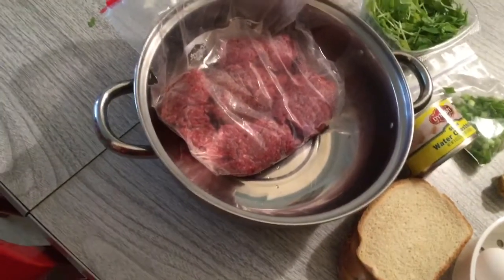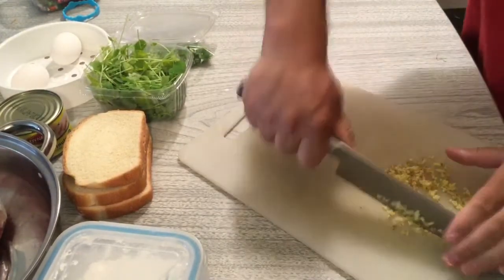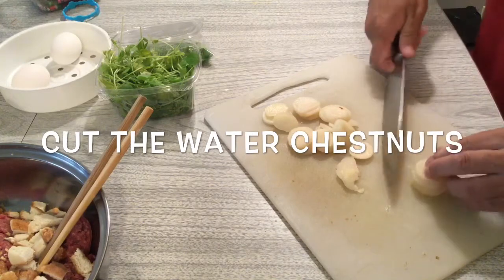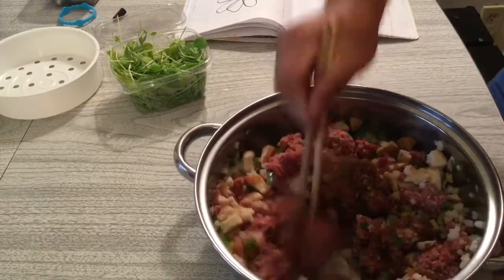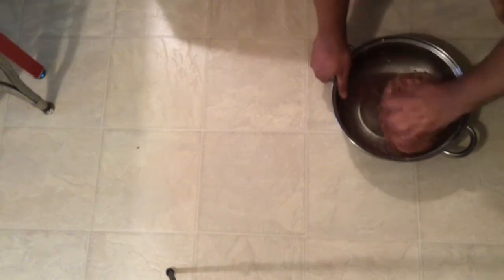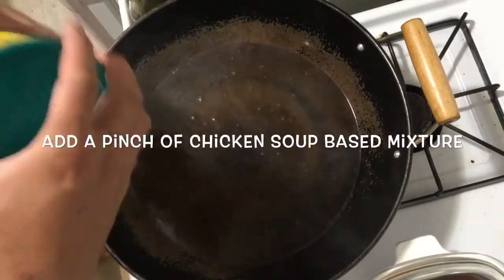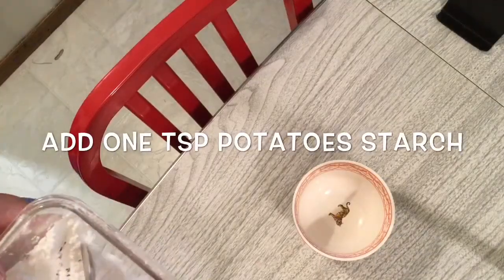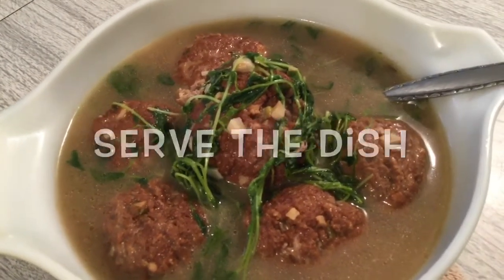Fried lion head super meatballs 红烧狮子头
Fried lion head super meatballs is one of most popular dishes in China. It also has a long history and has different variations in different part of China. Here is a twisted style of north and south China fried lion head super meatballs.